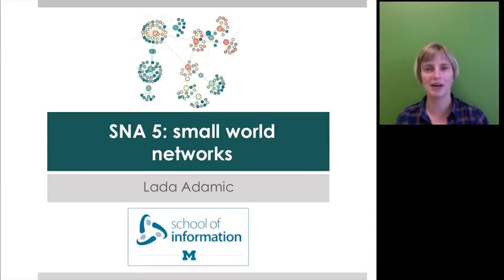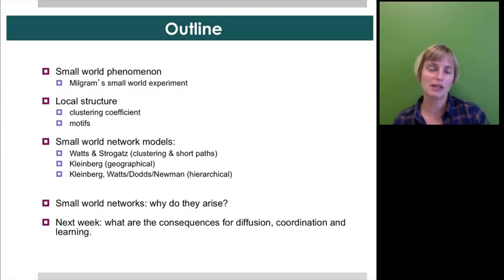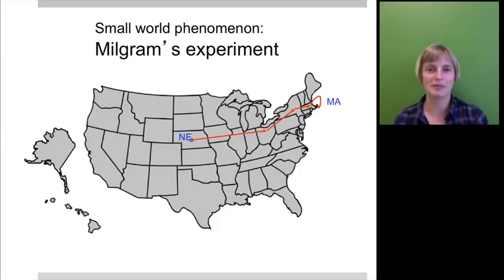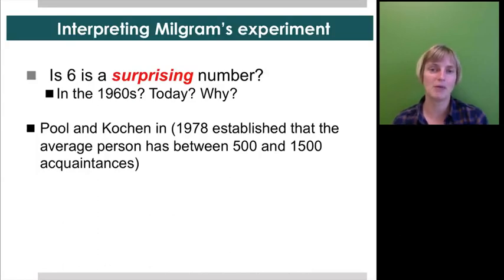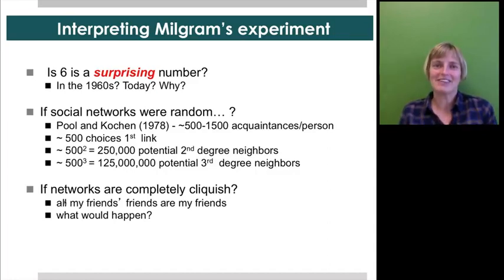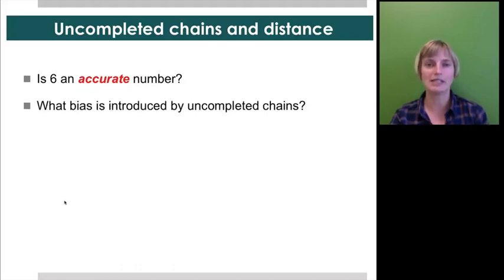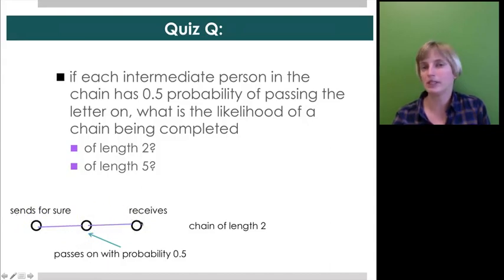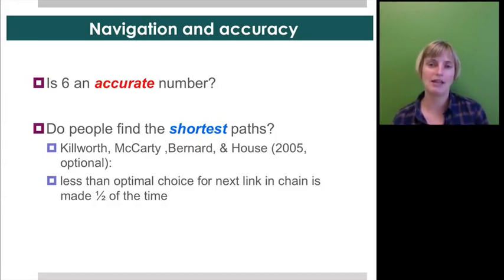Social Network Analysis || 01 5A Small world experiments 12 28